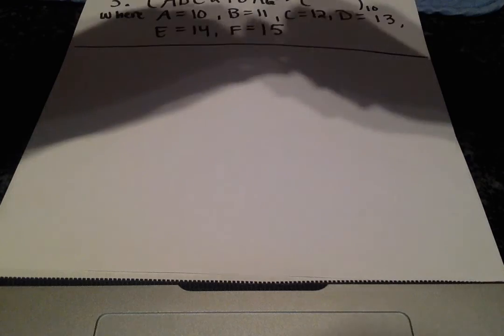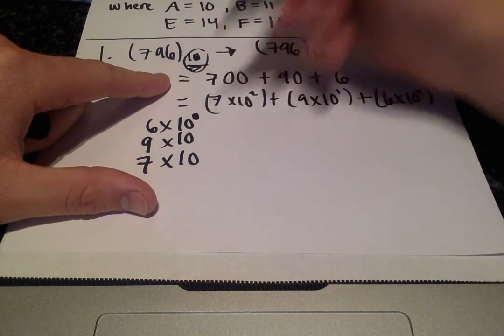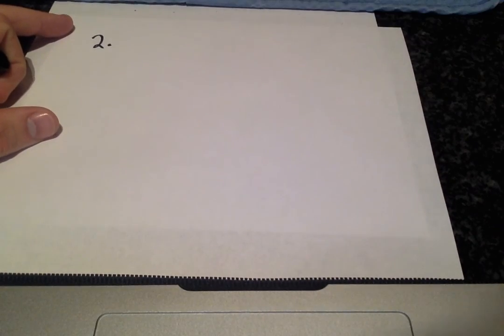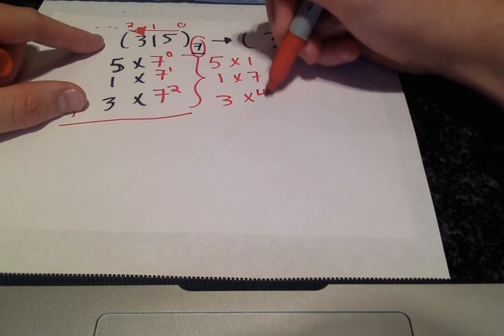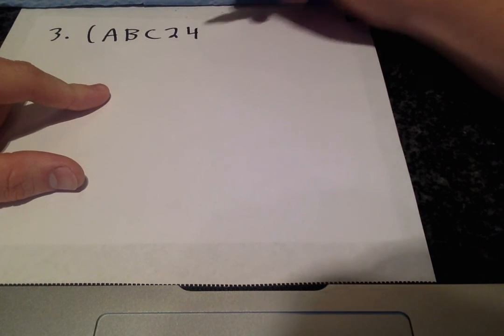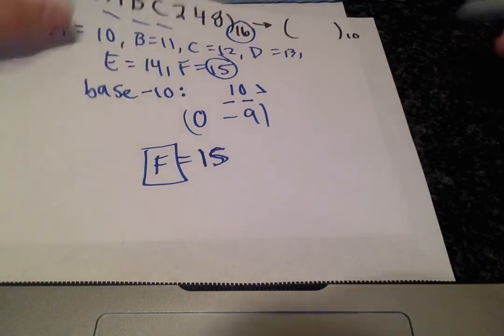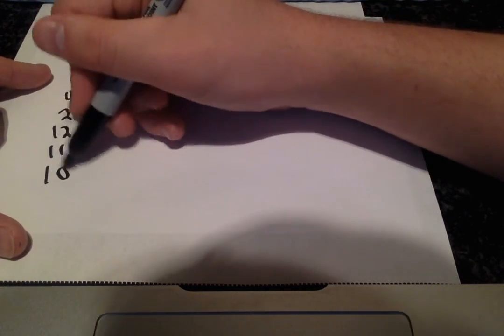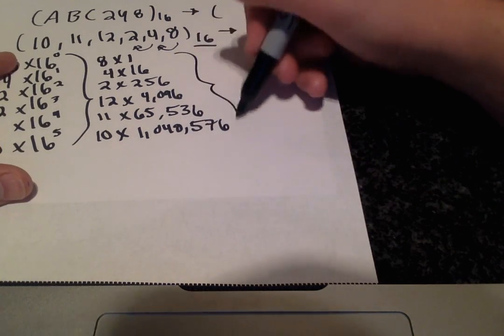Convert different number bases to base-10 numbers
In this video, I teach you the procedure to convert numbers of different bases to base-10 numbers.